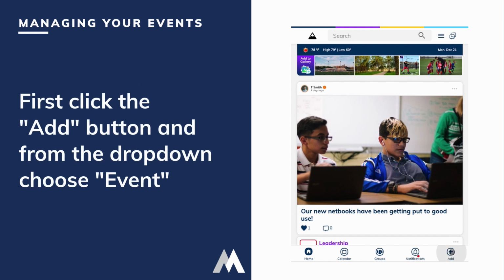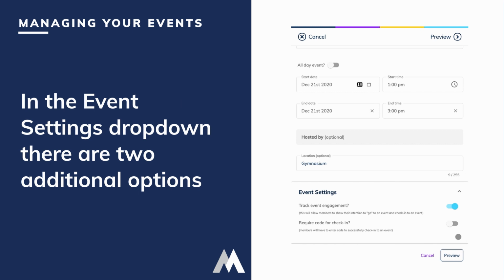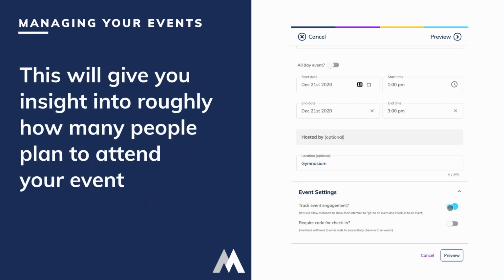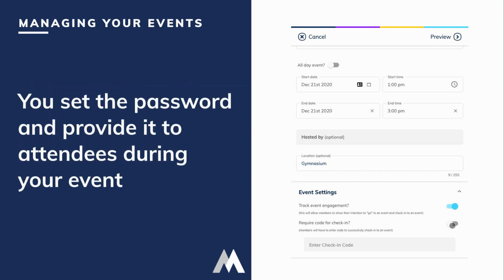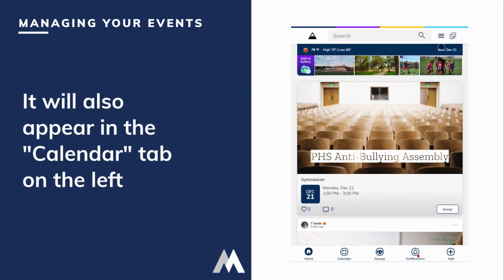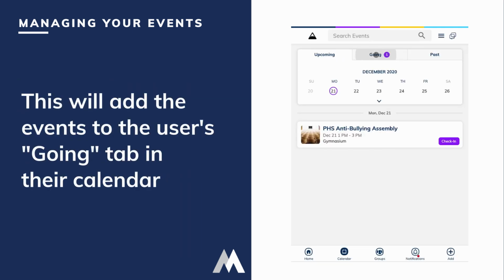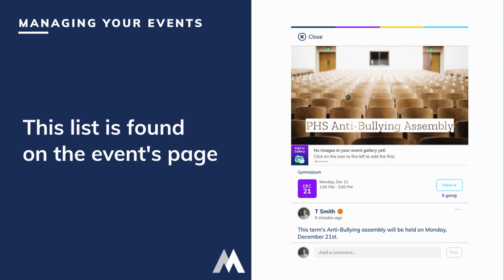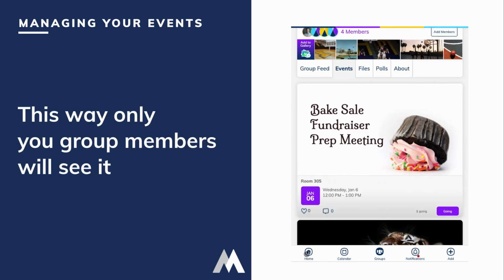Managing Your Events With Minga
Scheduling and communicating an event can be a difficult task. With so many different social media platforms and messaging services and apps, its easy for your event information to get lost and forgotten by your students or users.

By being completely focused on your school or community, Minga makes sharing your events easy, giving you more time to focus on organizing them! This video will take a look at the various features Minga offers for running an event, including the creation of your event page, tracking attendance, and including the event in your calendar.

Want to try it out for yourself?
Need help?